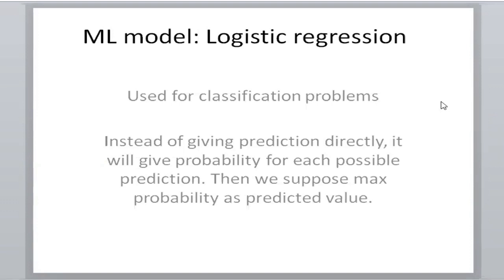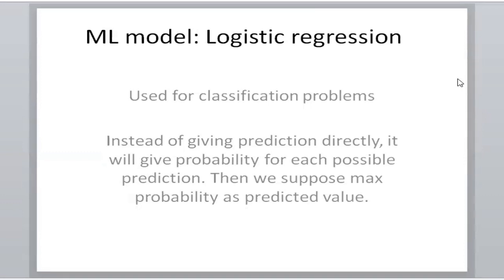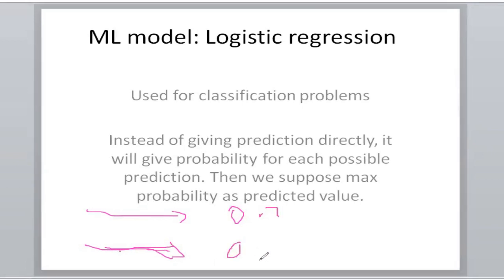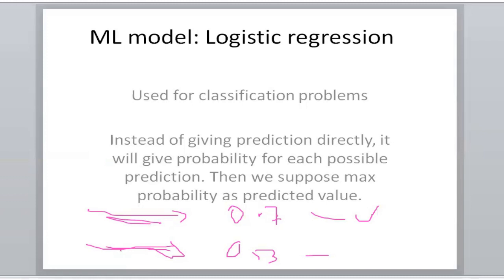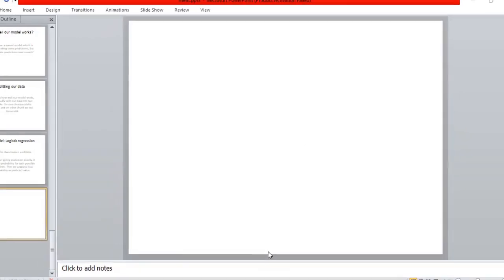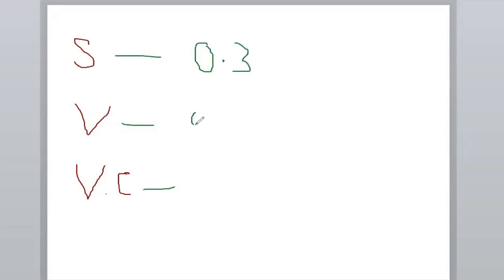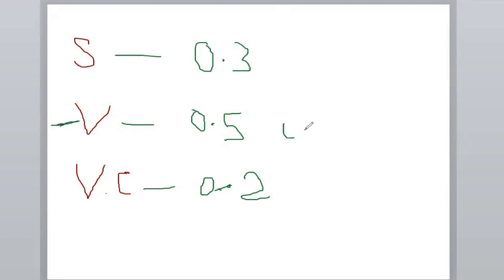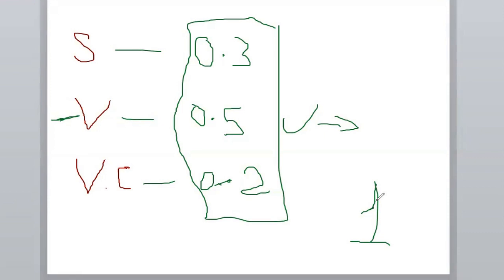Logistic regression machine learning algorithm, ml model, classification models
In this video we will be discussing logistic regression, one of the machine learning algorithm. It is majorly used for classification problems. This is introductory video and coding will be done in coming lectures inshAllah.